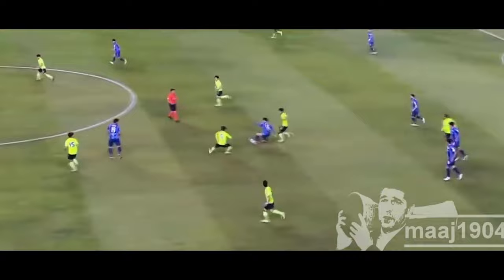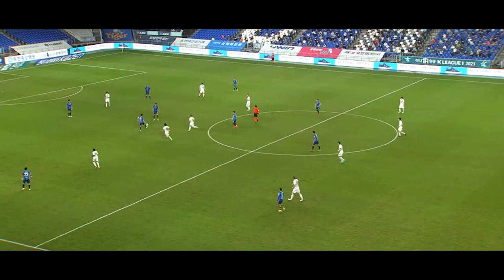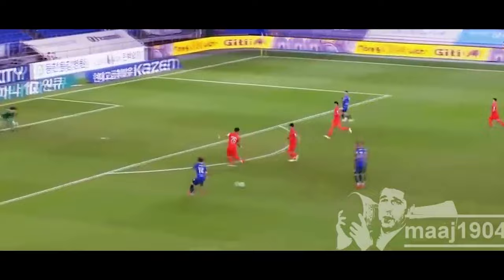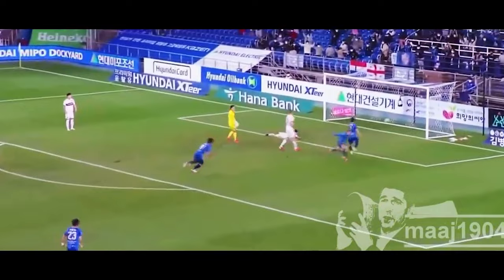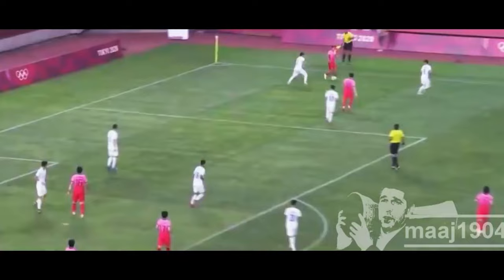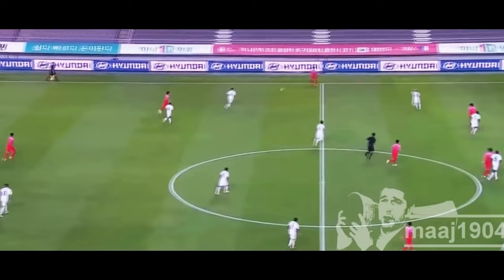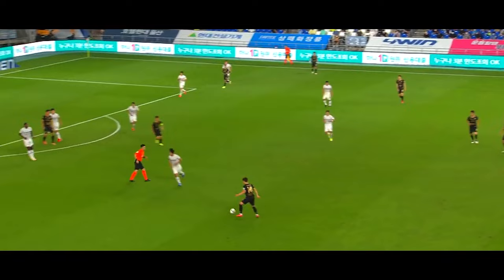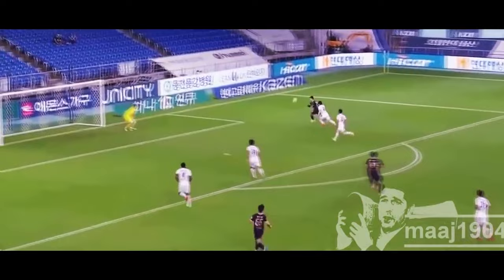[DE SUBS] Lee Dong-Gyeong Schalke Analysis | FC Schalke 04 Tactics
⚽️ 이동경 Dong-gyeong Lee | Skills, Goals & Assists 2021
🇰🇷 대한민국 South Korea
🔥 FC Schalke 04 (2. Bundesliga) 울산 Ulsan Hyundai (K League 1)

Way Farer (2017 Version) · Sung

Rework